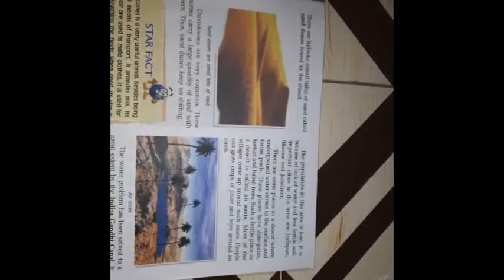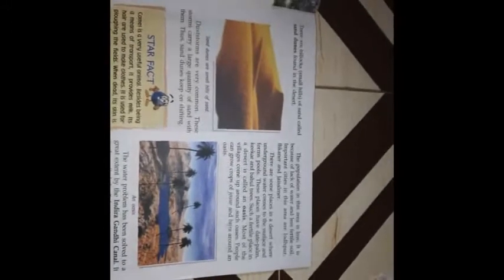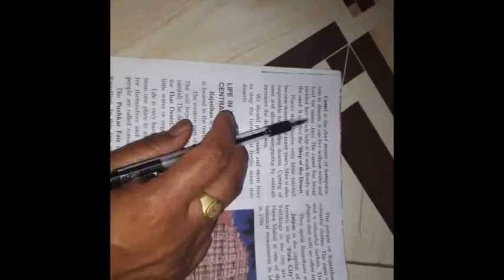Class-4 The Western Desert of India